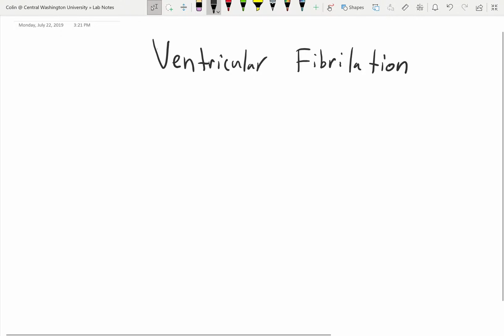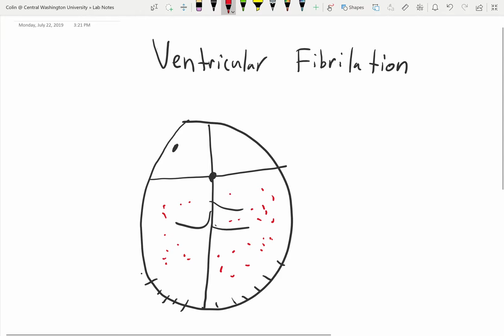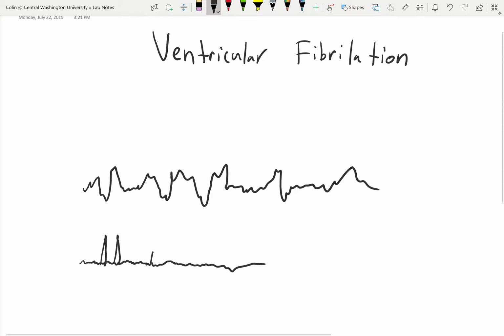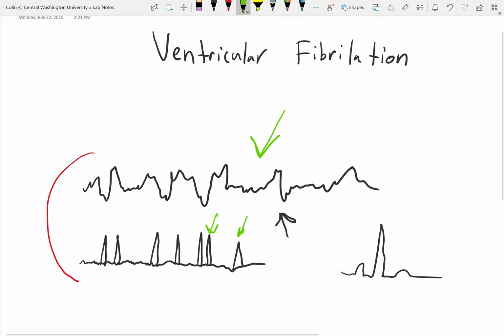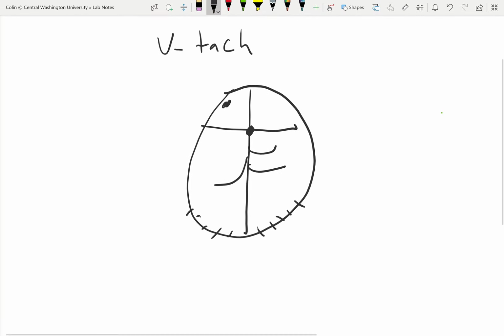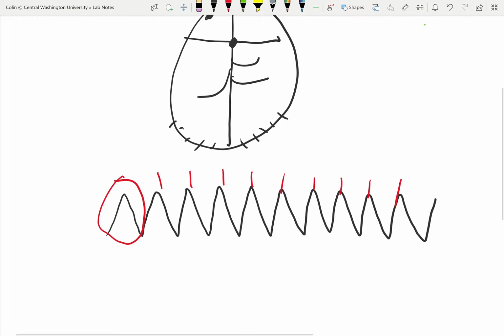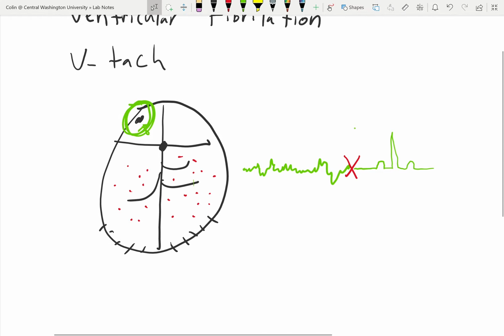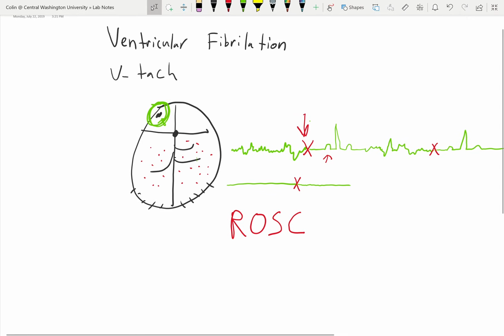EKG 4Vfib Vtach CPR